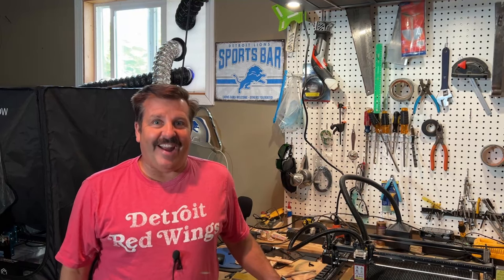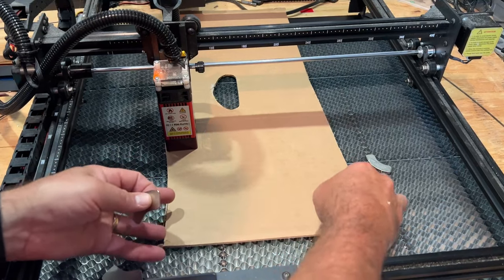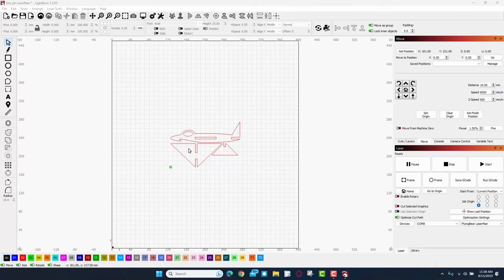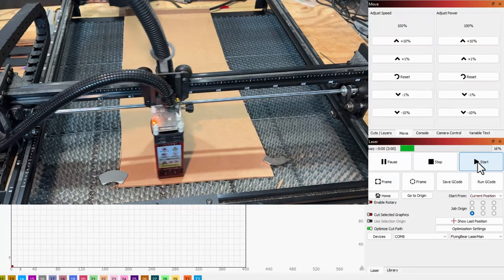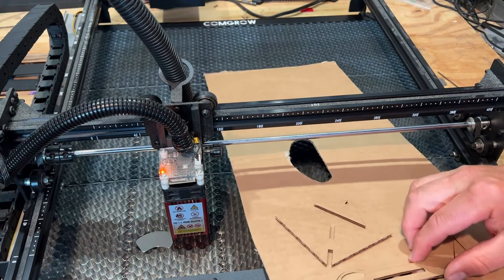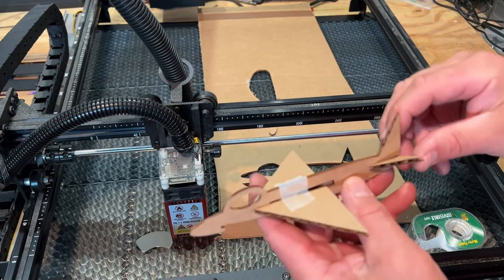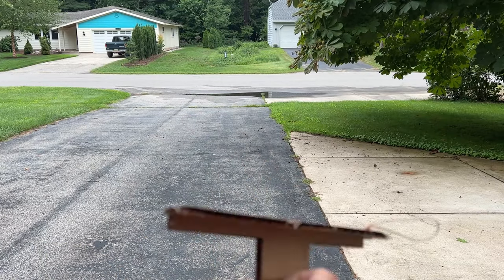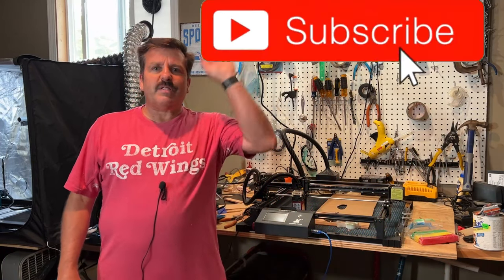Tinkercad Laser Cut Tiny Jet Honeycomb Bed Test Cut & Launch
This is a Tinkercad Laser Cut Tiny Jet Honeycomb Bed Test Cut & Launch. You can find the original design lesson